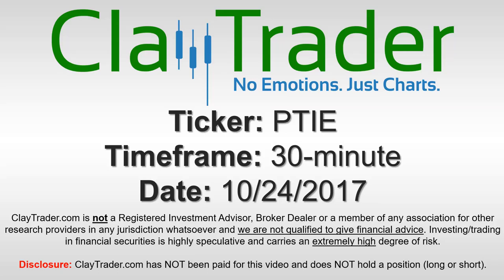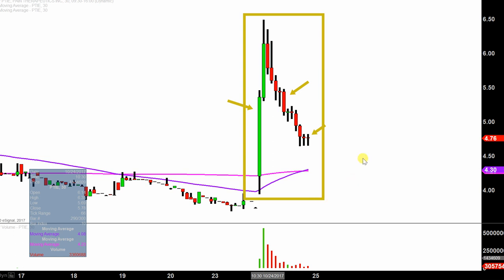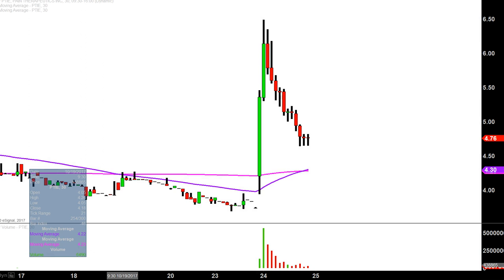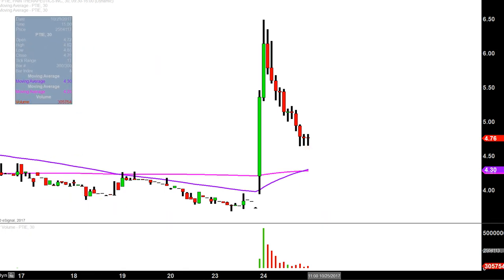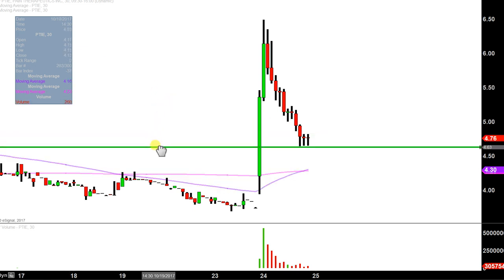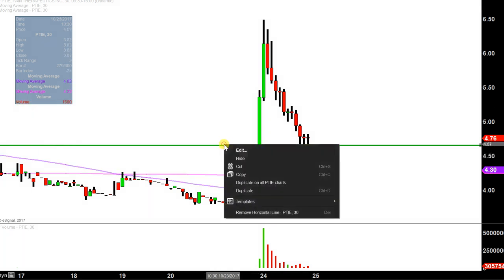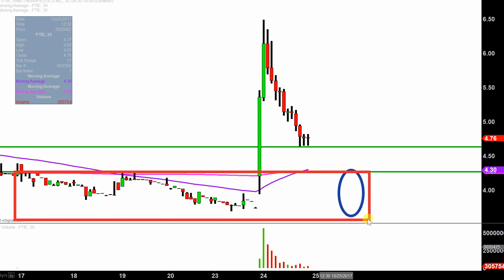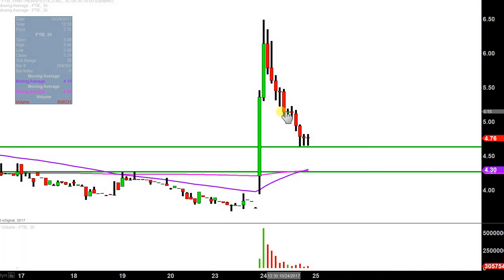Pain Therapeutics Inc - PTIE Stock Chart Technical Analysis for 10-24-17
Learn how to read stock charts and identify technical patterns as ClayTrader does a quick stock chart review on Pain Therapeutics Inc (PTIE).